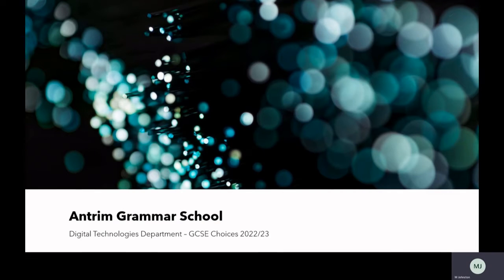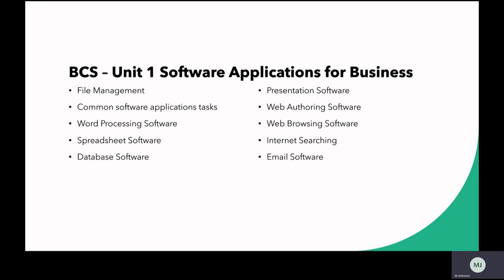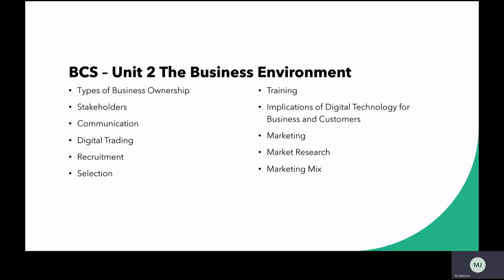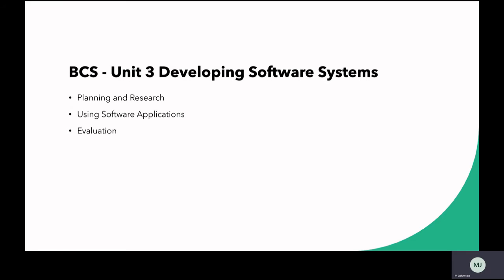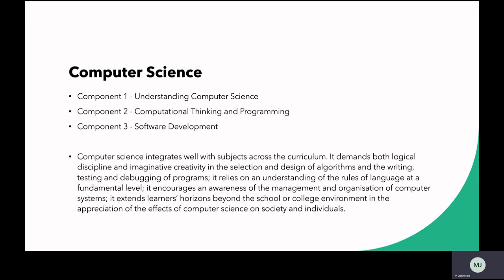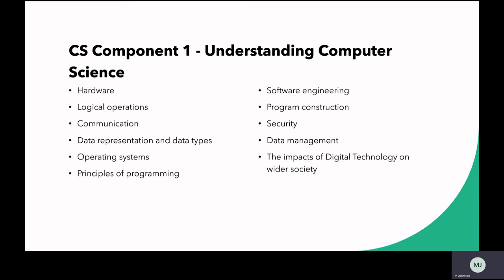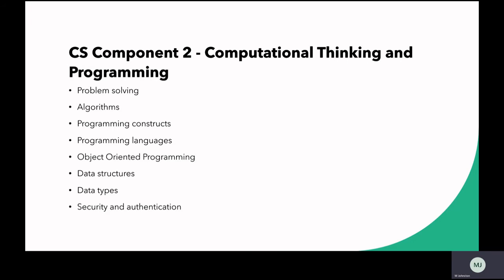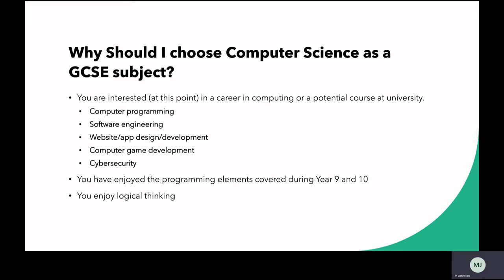AGS GCSE Presentation